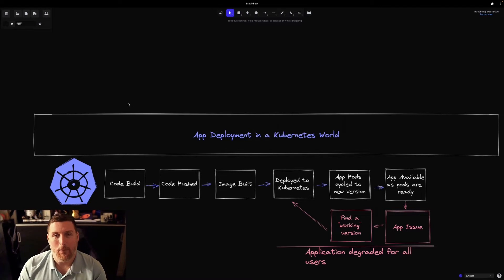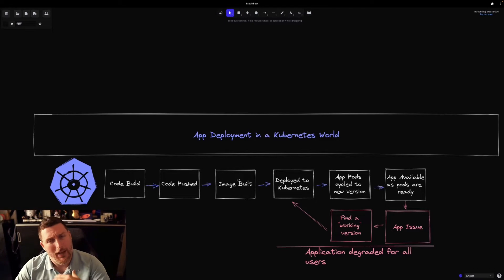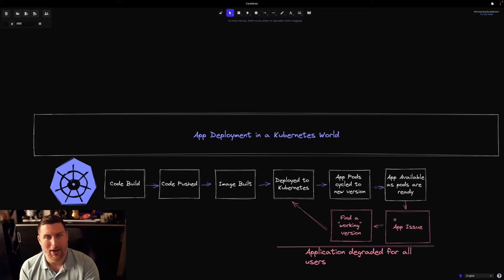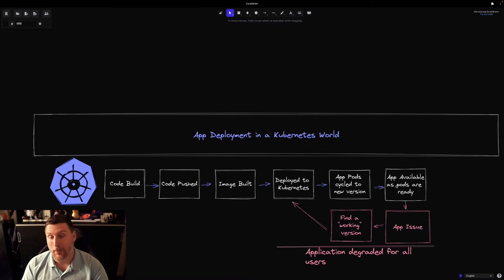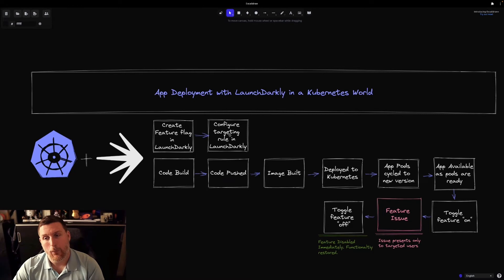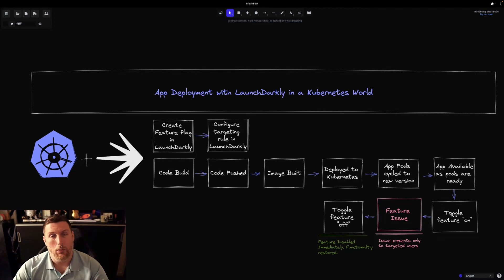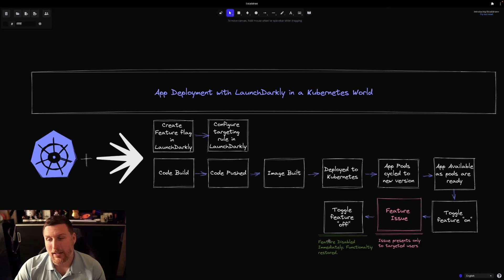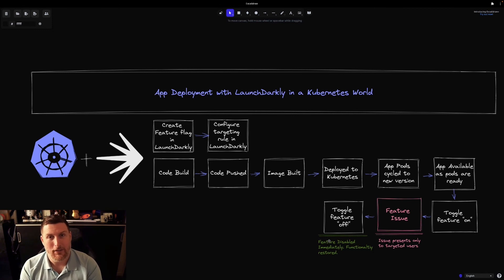LaunchDarkly in a Kubernetes World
Kubernetes is everywhere these days! In this video Cody from LaunchDarkly talks us through where LaunchDarkly lives in the world of ApplicationDelivery when Kubernetes is in the mix. He talks through the idea of how the delivery pipeline changes when FeatureManagement is present - and shows how much faster features can be rolled out and recovered in the event of an outage, as well as the idea of managing the running state of application workloads vs their software state.